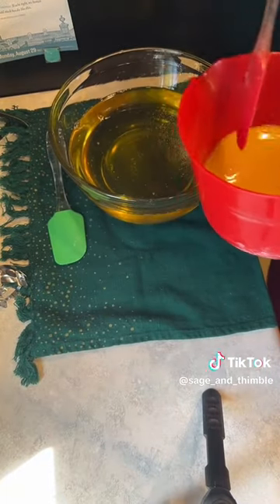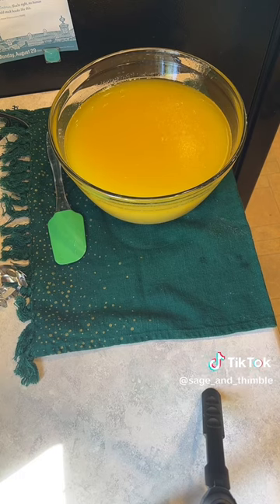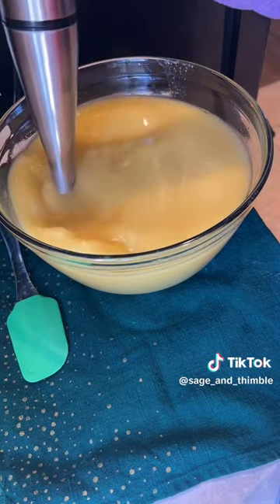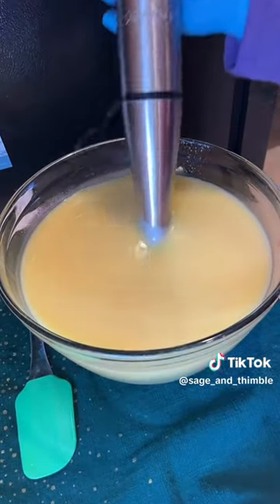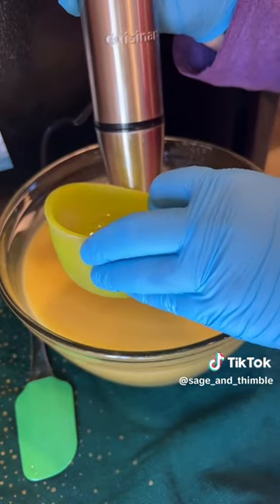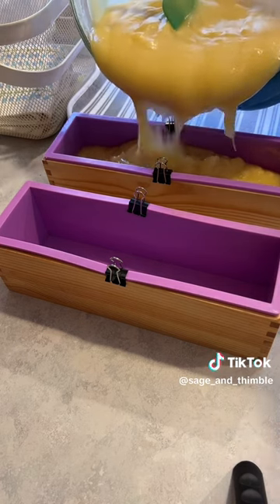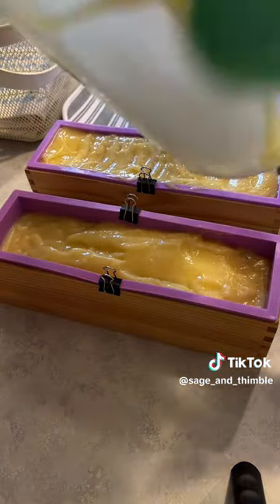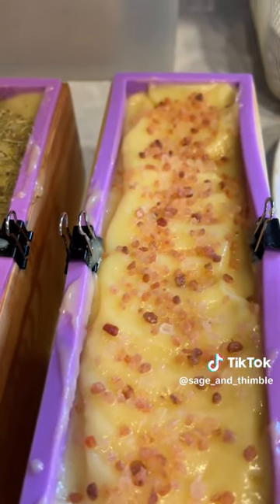PART 2 Lymphatic Support Soap Making!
Part 2 of the making of my Lymphatic Support Soap! Learn about what happened to the first video! No dyes or artificial additives, just beautiful handcrafted goodness with the smells of rosemary, cypress and my favorite bergamot! Join me as I finish the process!

Socials:
Sageandthimble.com

Organic Rosemary
Rosemary Essential Oil
Caster Oil
Olive Oil
Essential Oil Set
Coconut Oil